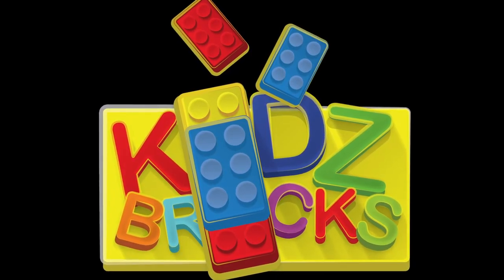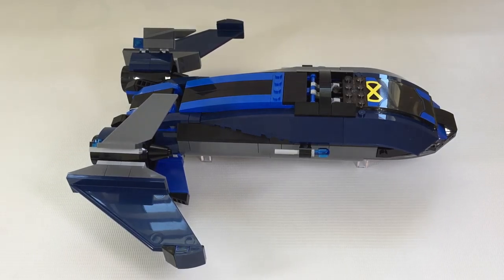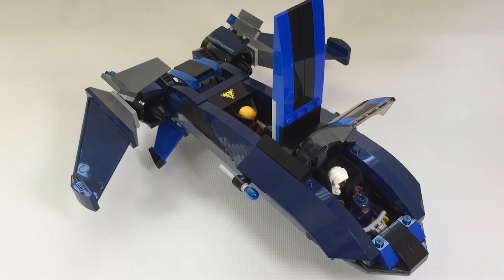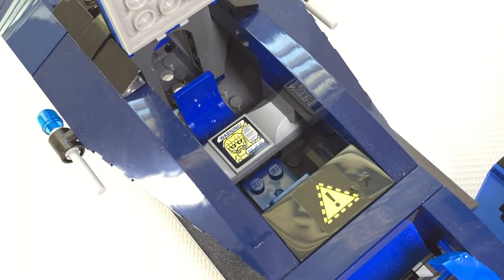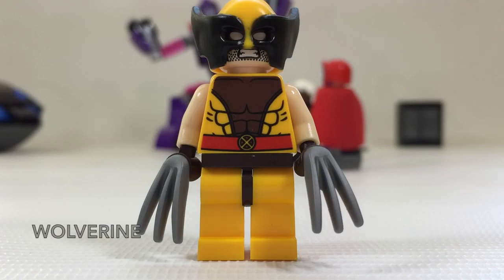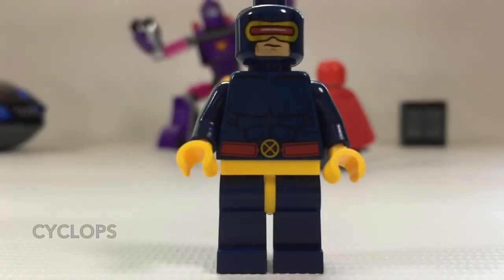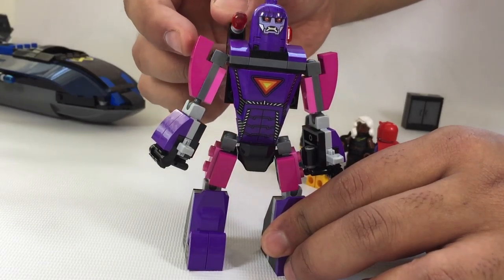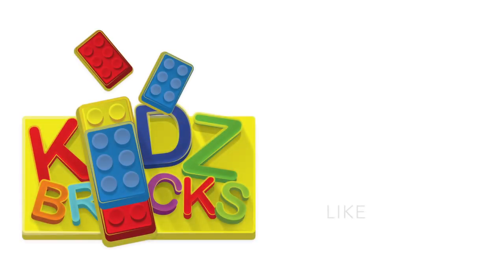LEGO Marvel Superheroes Set 76022 X Men vs The Sentinel Review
Tell us what you like and what you don't like about the review below OR you can suggest how we can improve our presentation to make it more entertaining for you, the viewers.